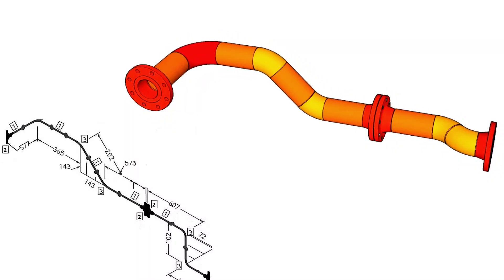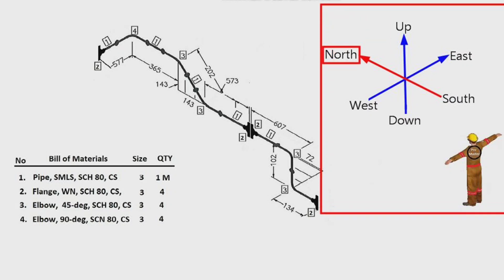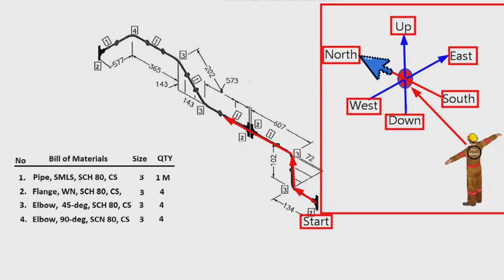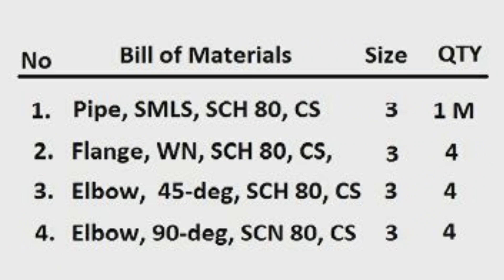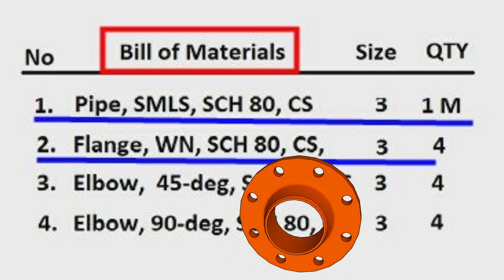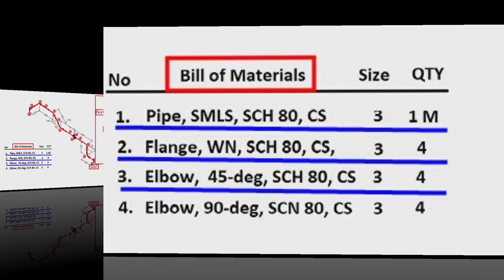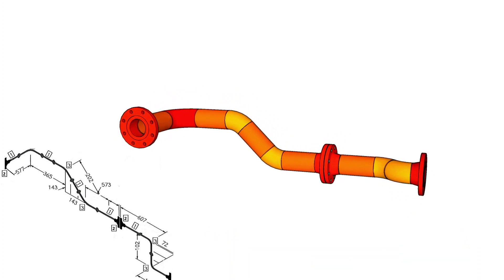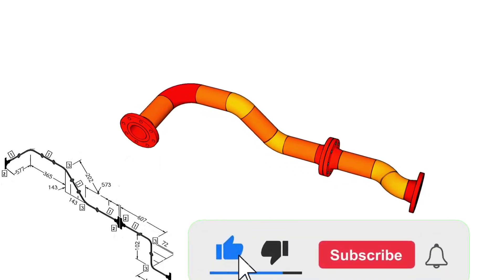Piping isometric drawing double rolling. Piping isometric drawing details. Piping drawing software